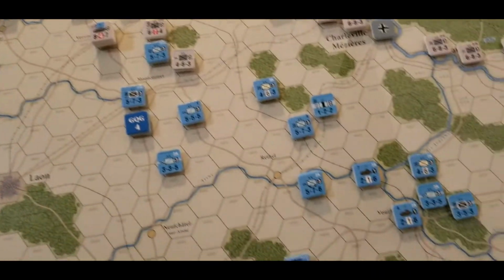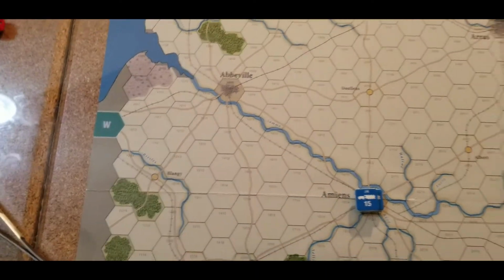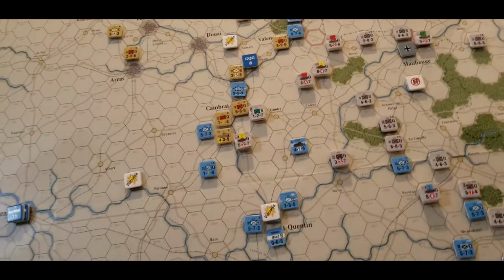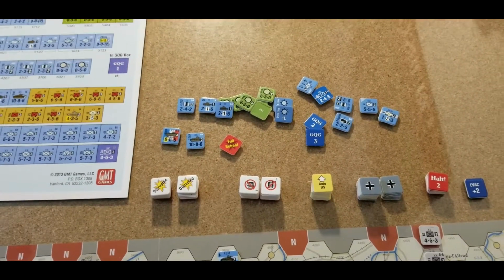France '40 - GMT (Turn 8 to Finale)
German breakout near Sedan and the race to the channel in May 1940.

GMT Games, LLC (2013)
Designer: Mark Simonitch